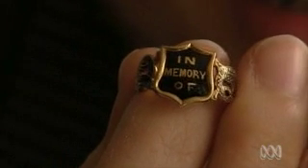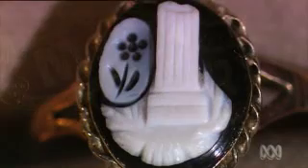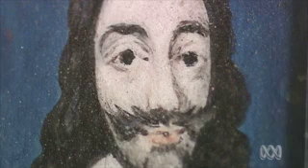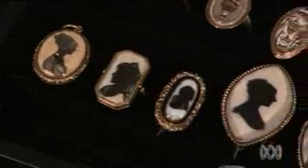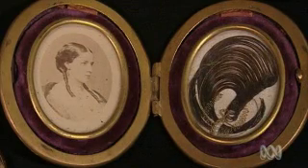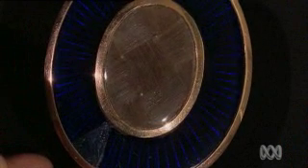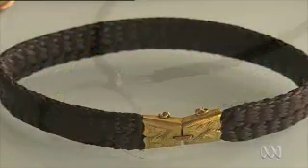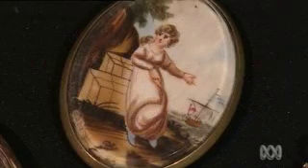The Collectors Interview with Art of Mourning / Hayden Peters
ABC's 'The Collectors' program featuring an interview with Hayden Peters and the Art of Mourning c. September, 2010.